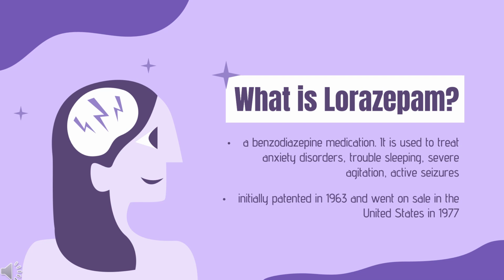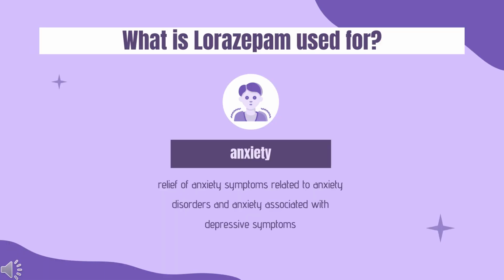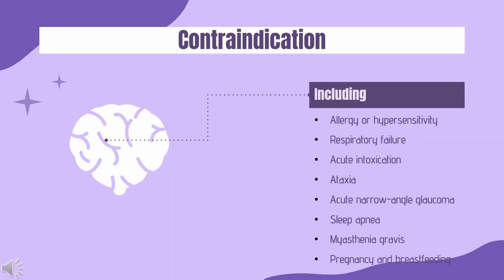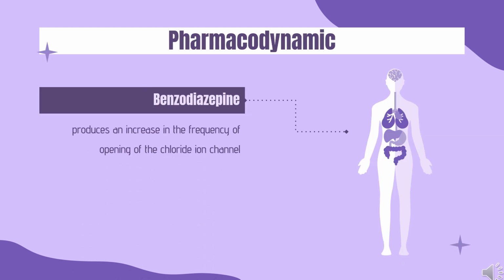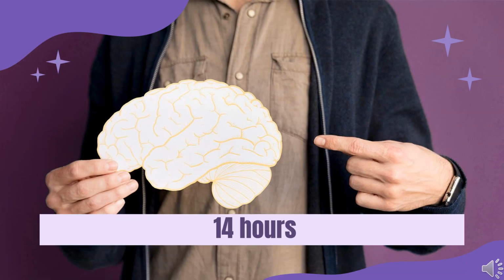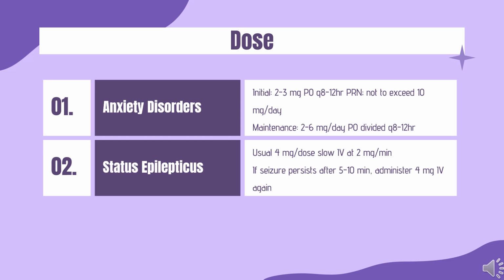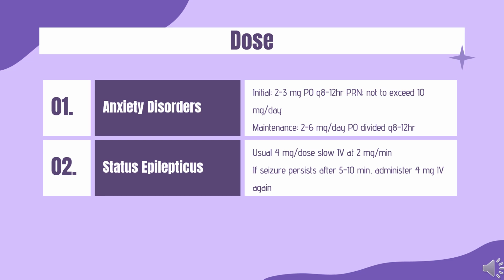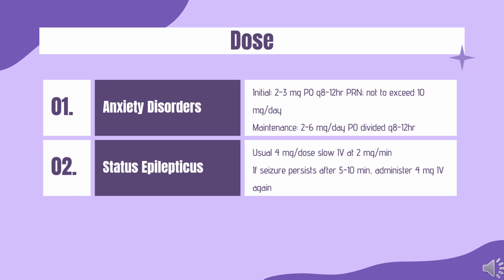lorazepam | Uses, Dosage, Side Effects & Mechanism | Ativan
Lorazepam is a short-acting benzodiazepine commonly used to treat panic disorders, severe anxiety, and seizures.

In this video, let’s find found:
What is lorazepam?
What is lorazepam used for?
Contraindication
What are the side effects of taking lorazepam?
How does lorazepam work?
How to use lorazepam?

📚 Sources / References
•  Medication information (uses, pharmacodynamics, mechanism of action, half-life):